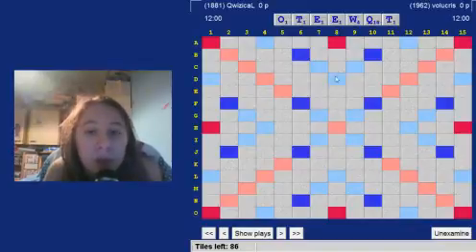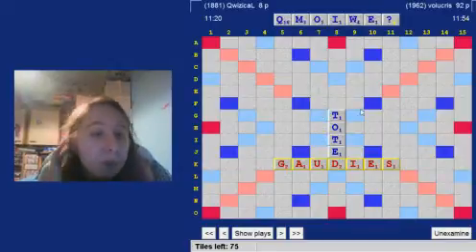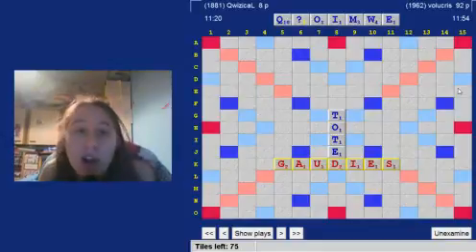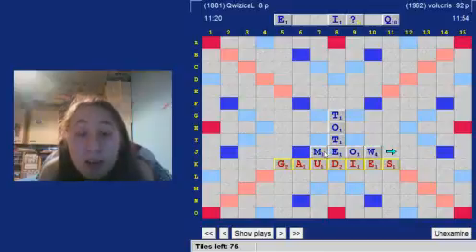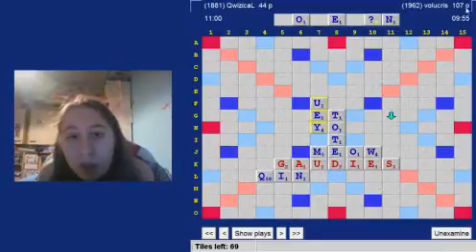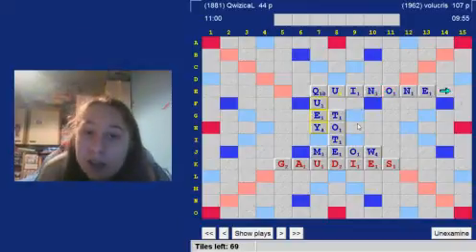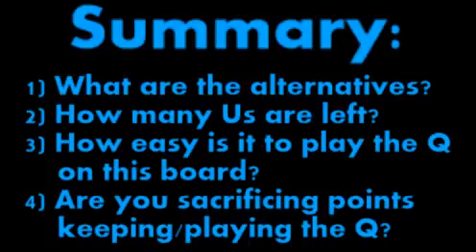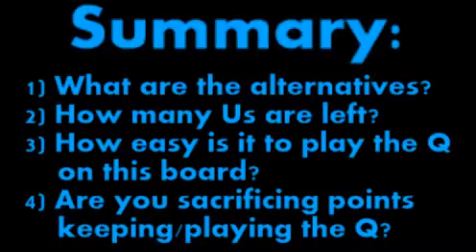Qwizical's Guide to --- When to play the Q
In this video, Qwizical explores the decision of when to play the Q in a recent game she played.